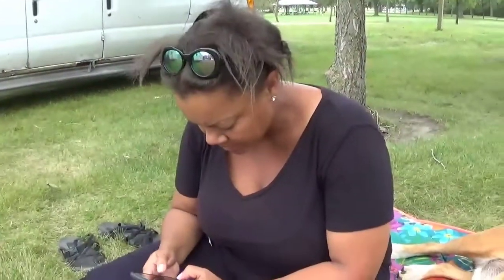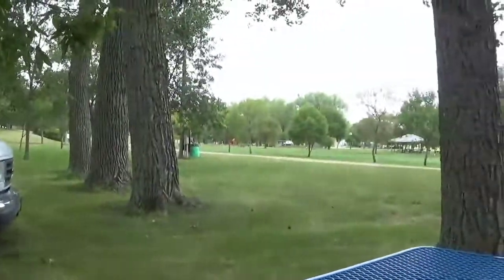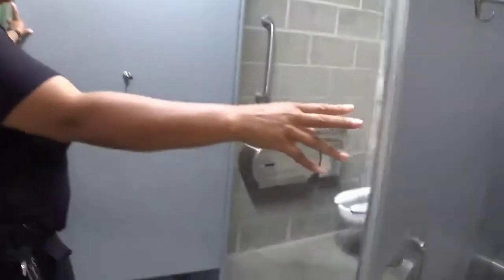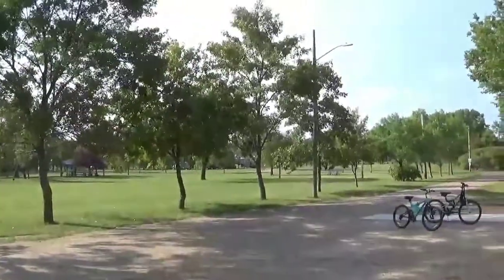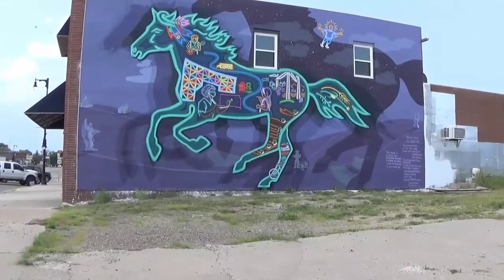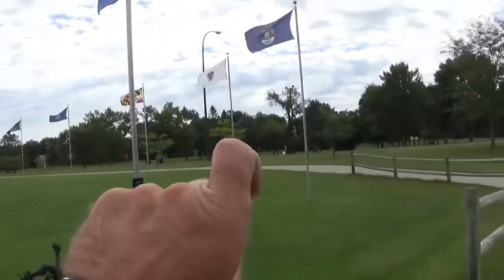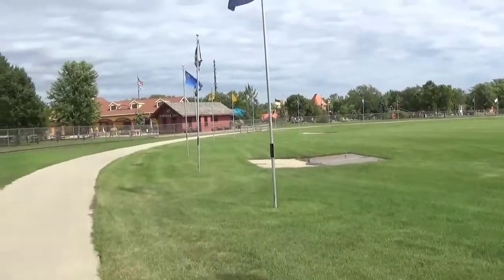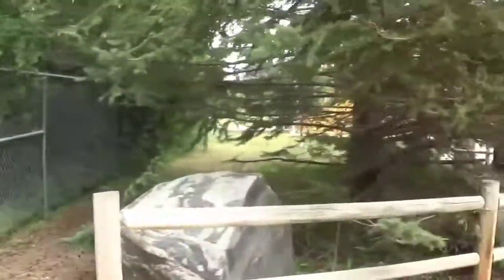free camping and fre theme park